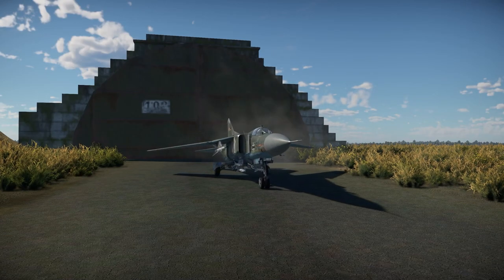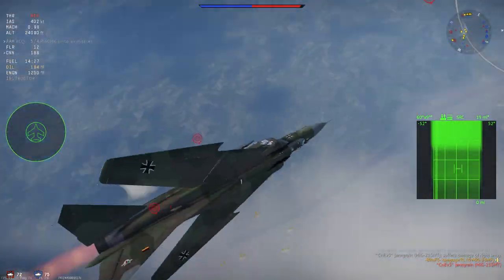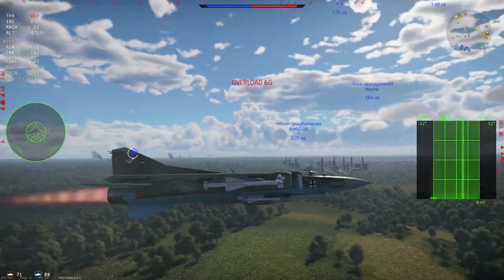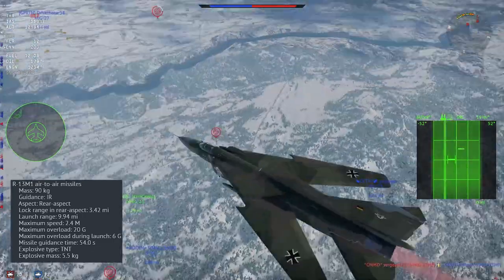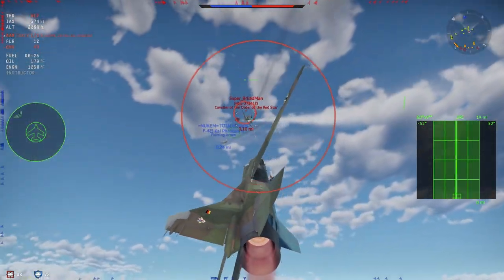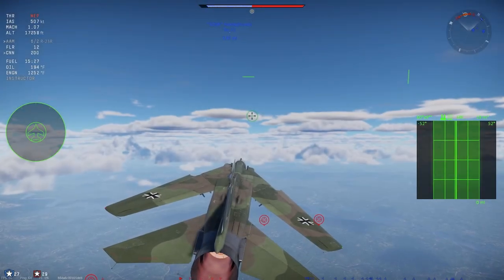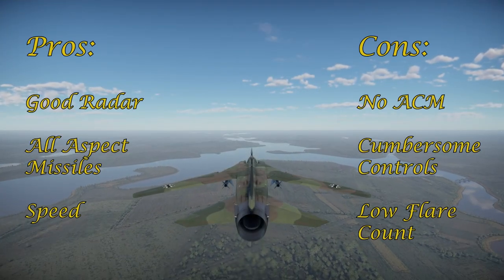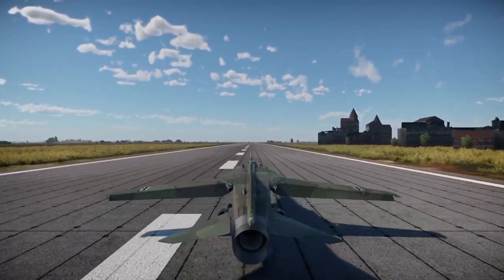MIG 23 MF Review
Hey yall today I will be reviewing the German MiG 23MF. The top air reward for Operation WINTER 2021 now that the spam had died down.

Time Stamps:
0:00 Intro
0:42 History
2:29 Avionics
4:57 Air to Ground
5:31 Air to Air
8:08 Gun
8:27 Stock
8:57 Performance
9:47 How to Play
11:39 Pros and Cons
13:16 Verdict